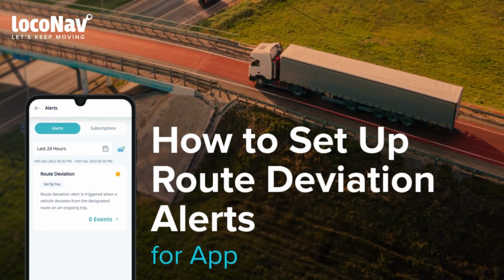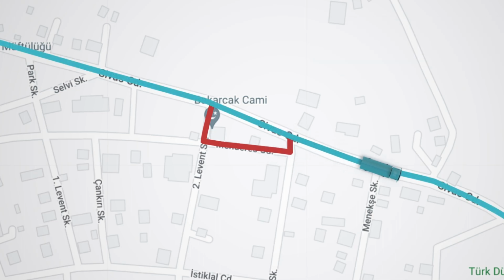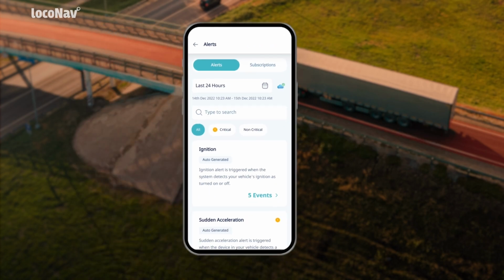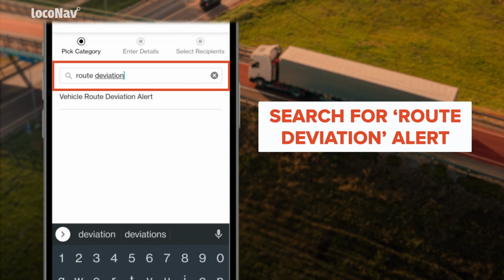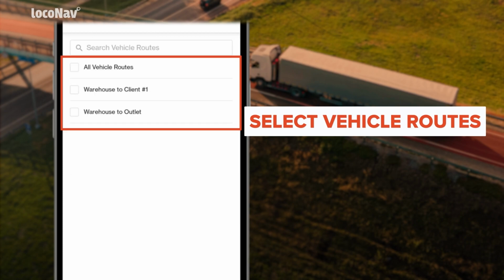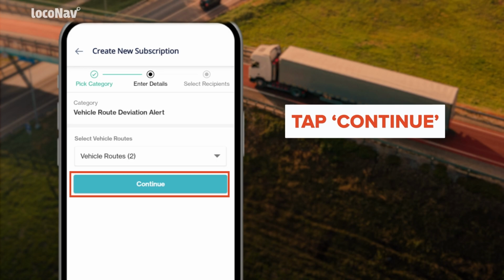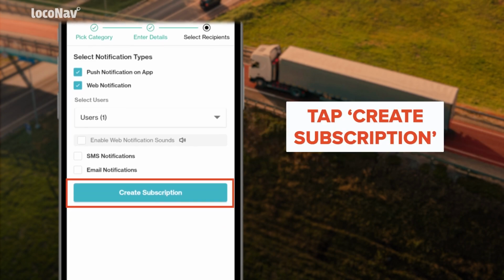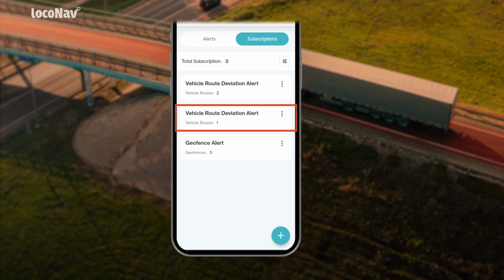LocoNav TrainingGuides | How to Set Up a Route Deviation Alert (for App)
Did you know? You can remotely monitor the route of your vehicles on a trip and get real-time notifications every time the vehicle deviates from its pre-defined route.

Why do you need to set up Route Deviation alerts?
- Increased trip frequency
- Driver, vehicle & cargo safety
- Maximize fuel efficiency

How to set up a Route Deviation alert?
Step 1: Tap on ‘More’ from the top navigation menu.
Step 2: Select ‘Alerts’ from the menu. A dashboard will appear with all alerts available on the platform.
Step 3: Tap on ‘Subscriptions’.
Step 4: Then tap on the ‘Set Alert’ button. You can find it on the bottom-right of your screen, in the shape of a plus sign.
Step 5: Use the Search bar on the top to search for the ‘Route Deviation’ alert.
Step 6: Tap on ‘Vehicle Route Deviation Alert’ from the search results. Choose the pre-defined Vehicle Routes from the dropdown menu, for which you want to create the selected Route Deviation Alert in the form of real-time notifications. This alert requires your vehicle to be on a trip on the selected route. In case you don’t have pre-defined Vehicle Routes to choose from, you can create these using LocoNav Fleet & Asset Management System on web, under the ‘Trips’ Module.
Step 7: Tap ‘Continue’ and you are good to go.
Step 8: You can choose to have these notifications come to you on the mobile app, web, SMS (for India only), or email.
Step 9: Tap ‘Create Subscription’ to save the alert settings. You can set up as many Route Deviation Alerts as you like for each of your vehicle routes.